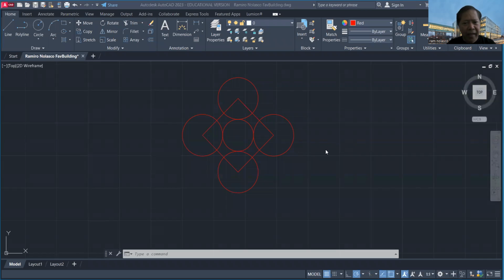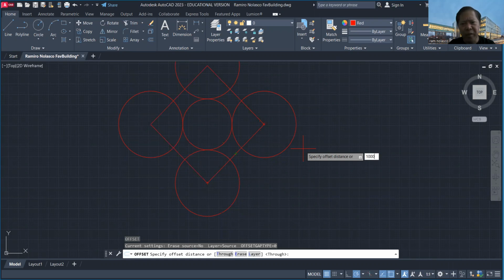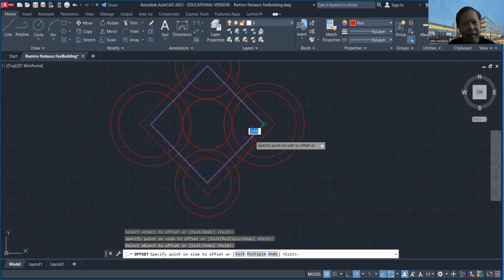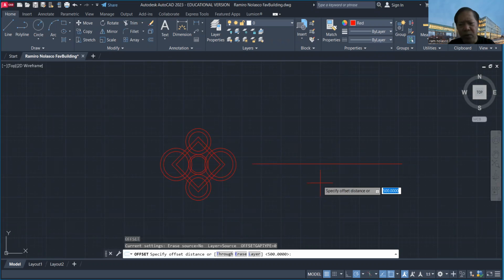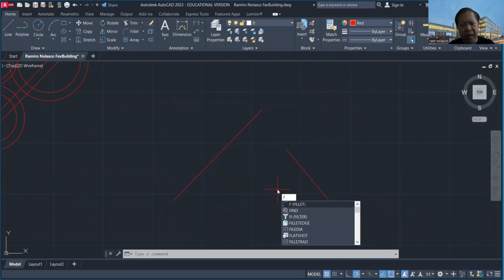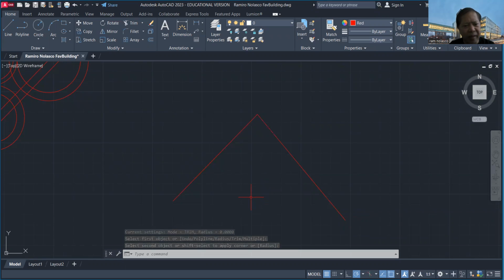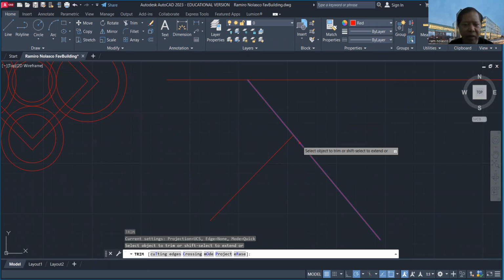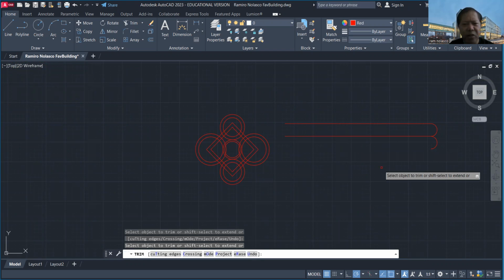Offset Fillet and Trim in AutoCAD